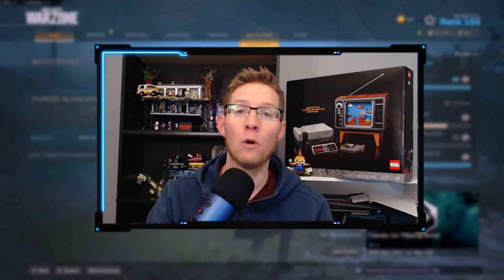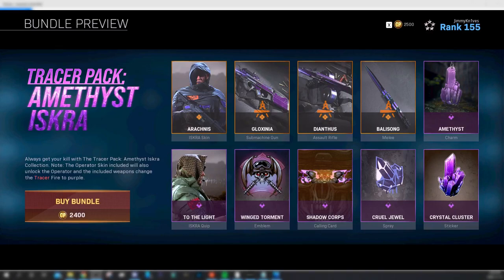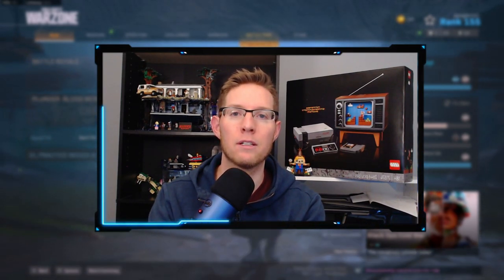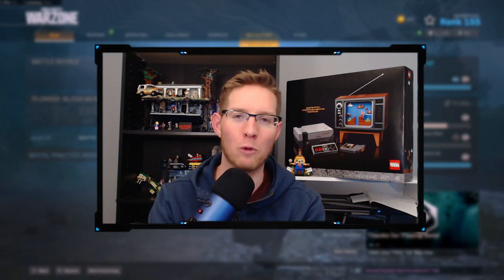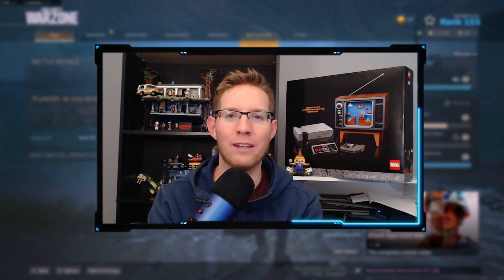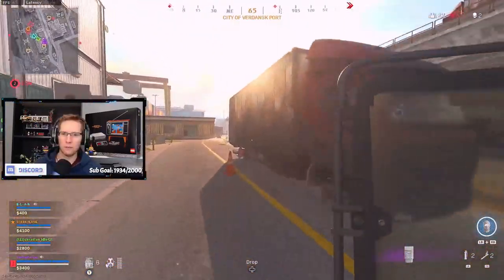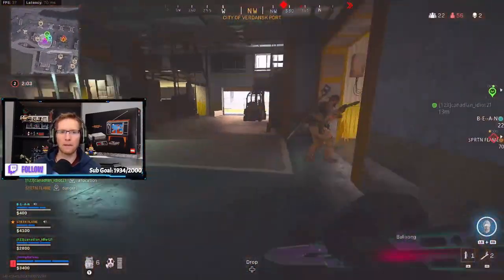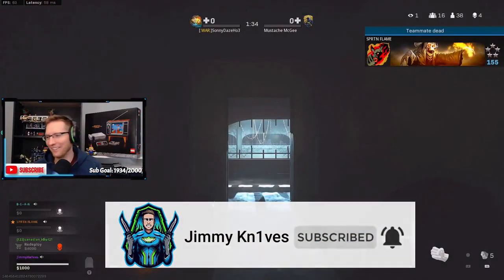The Butterfly Knife is HERE!! 👎 | New Amethyst Iskra Bundle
New Amethyst Iskra Bundle Showcase with Balisong Butterfly Knife and it's Meh!

Butterfly knife inspect mw butterfly knife inspect